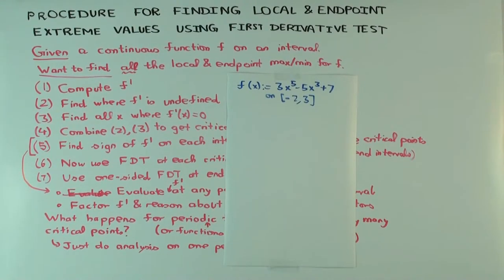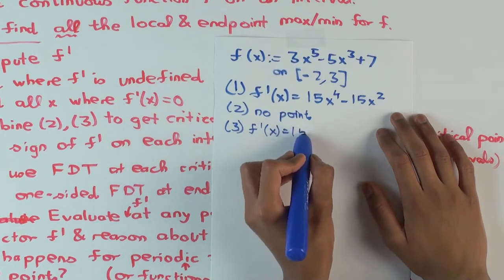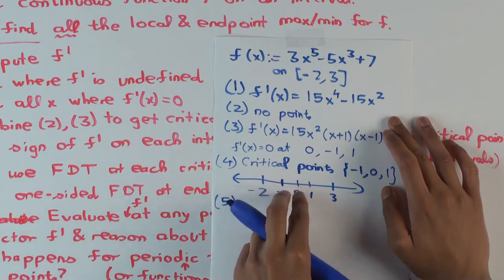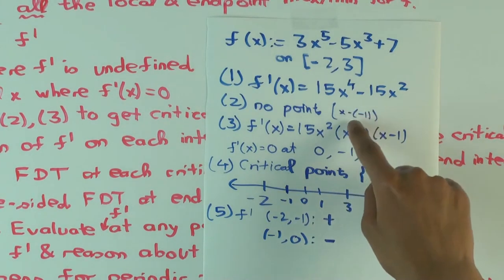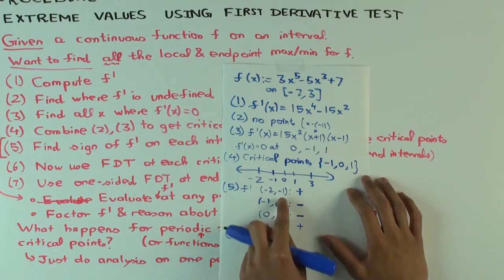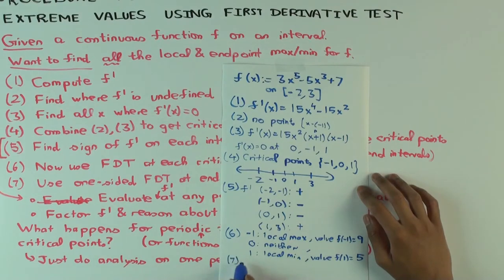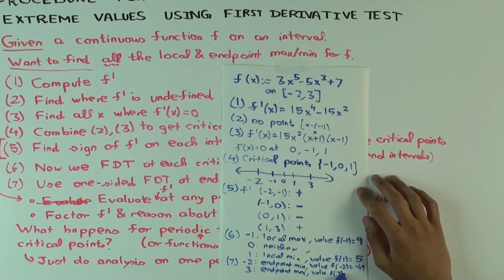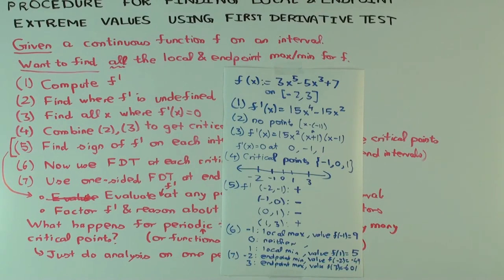Procedure for finding local and endpoint extrema using the first derivative test: polynomial example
Video created by Ruinan Liu and Vipul Naik.